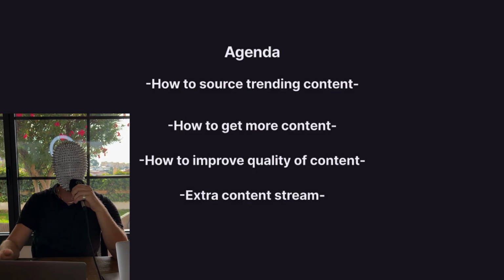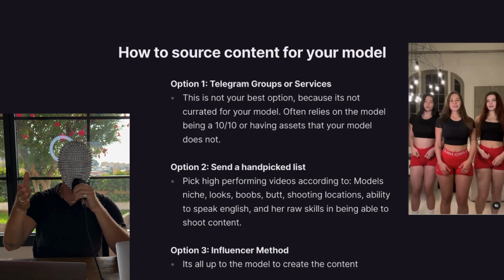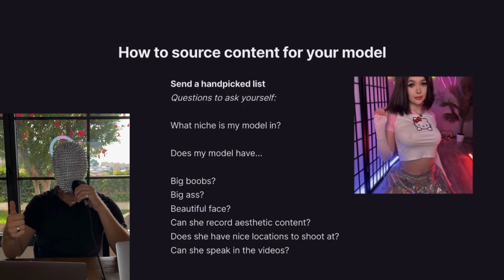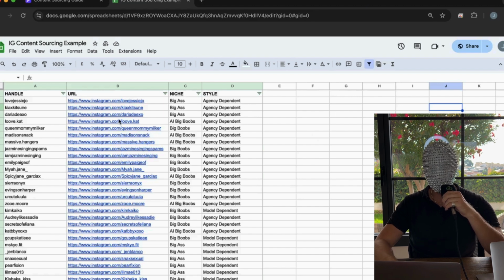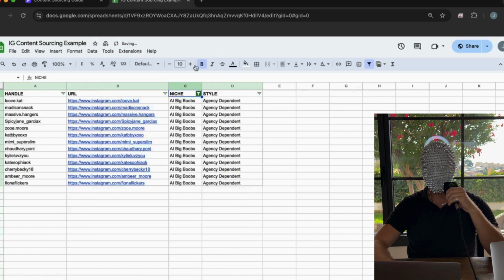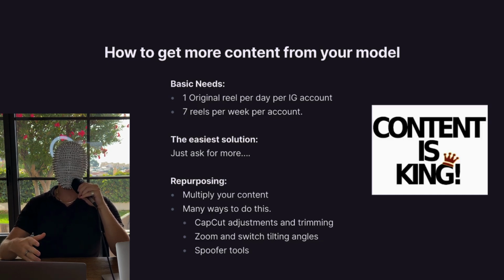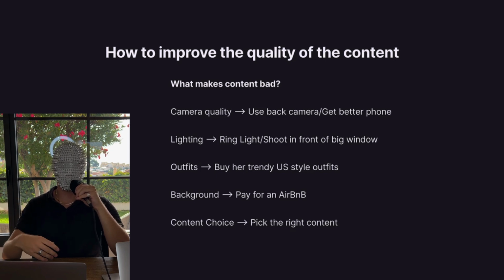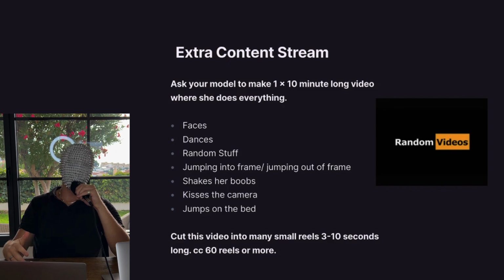How to Source Quality Content for Your Onlyfans Models Reels and TikTok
Wishing you health, wealth and love.